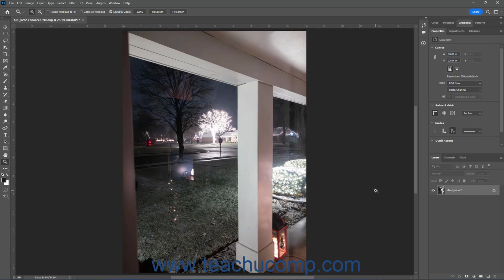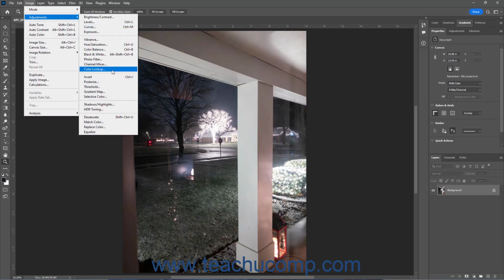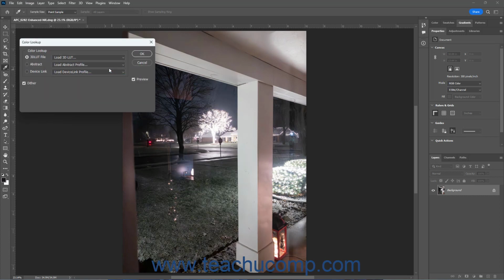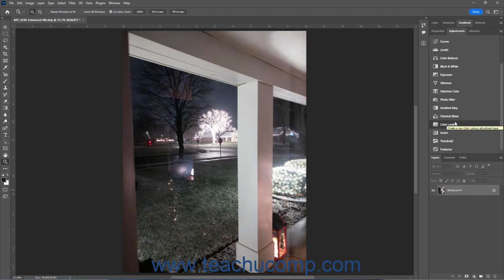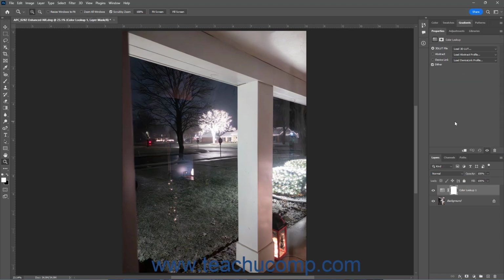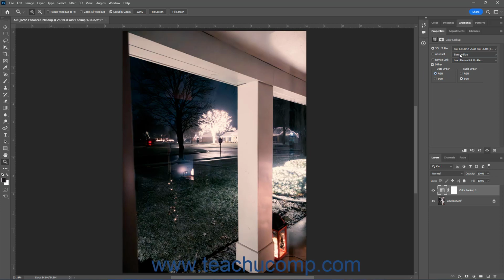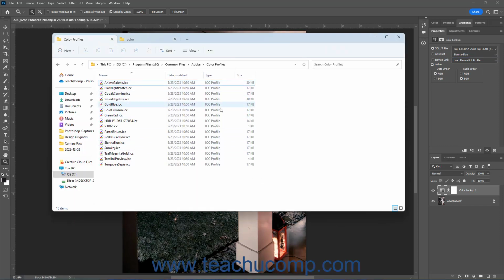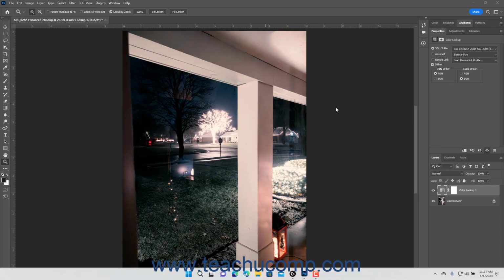Learn How to Apply a Color Lookup Adjustment in Adobe Photoshop: A Training Tutorial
This Photoshop tutorial video shows you how to apply a color lookup adjustment in Photoshop to apply a preset color lookup table to a selected layer to add different types of overall color changes to the layer. This video is from our complete Adobe Photoshop training, _Mastering Photoshop Made Easy_ ™.